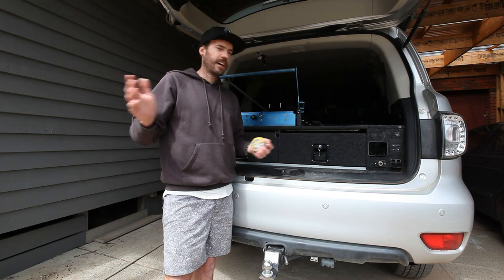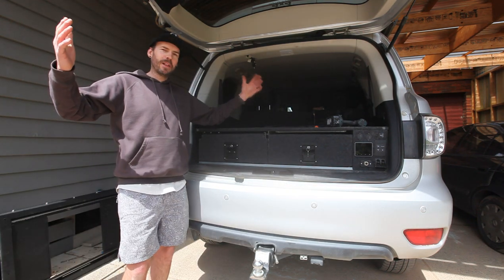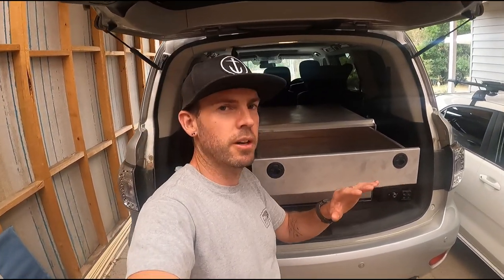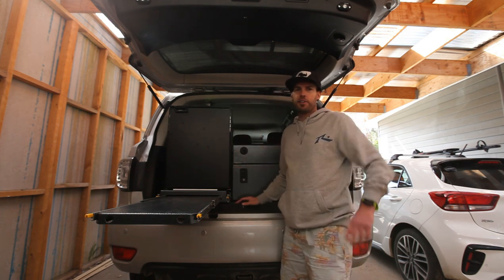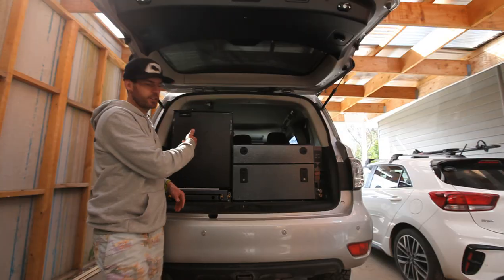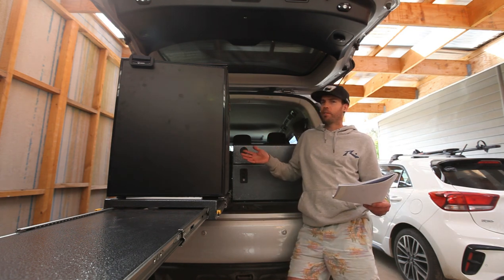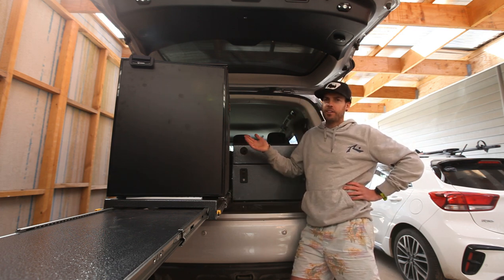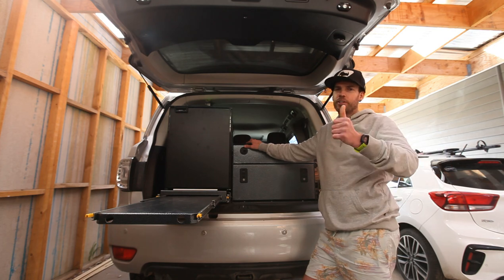WATCH THIS BEFORE BUILDING YOUR 4X4 DRAWER SYSTEM Alloy Light Weight Modular, Bushman Upright Fridge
Dave runs you through his custom built aluminium draw system by Moxwelding fabrications, with Bushman 85L upright frige. Also fits 130L Bushman and other chest fridges like National Luna, Engel, Waeco, MyCoolman etc

Moxwelding Fabrications
30A Tarmac Way Packenham, Victoria

Let's discuss the 4WD DRAWER SYSTEMS for your as the americans call it OVERLAND RIG-- do you buy or DIY a custom built DRAWER SYSTEM for the OFF ROAD ORGANIZATION? everyone has a diffeint idea what are right for you?  It depends on your needs for work and PLAY or just EXPLORING the GREAT OUTDOORS.